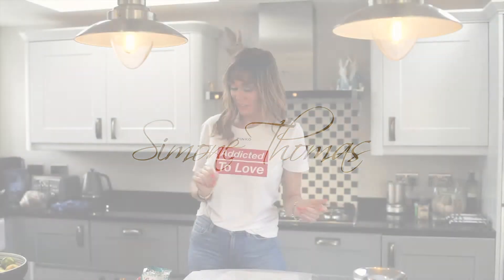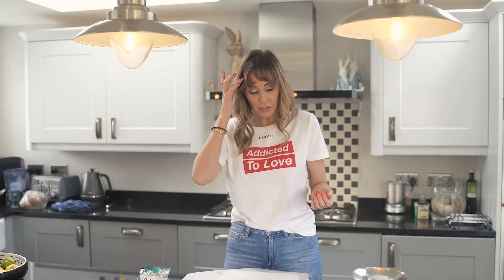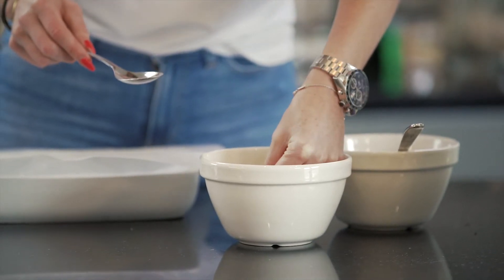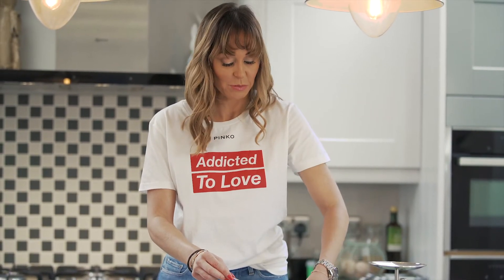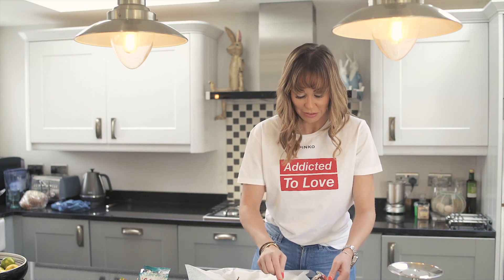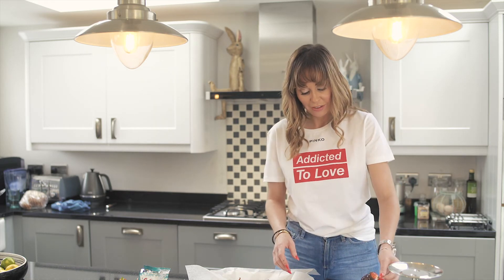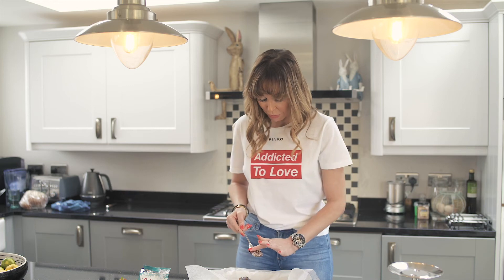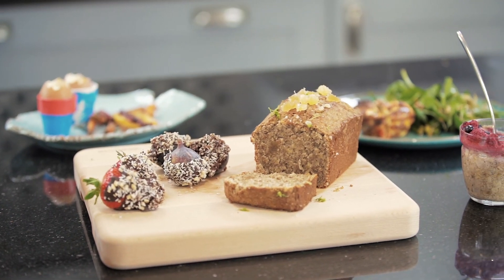CHOCOLATE FRUIT!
Who has a weakness for chocolate? 😰

I love using this recipe to satisfy my sweet tooth without the guilt - why not try it for yourself!

Discover More Simone Thomas Wellness…

Join Simone Thomas’ Wellness World

Become a part of a friendly and insightful community where you can participate in valuable discussions and gain insights into all things health and wellness!